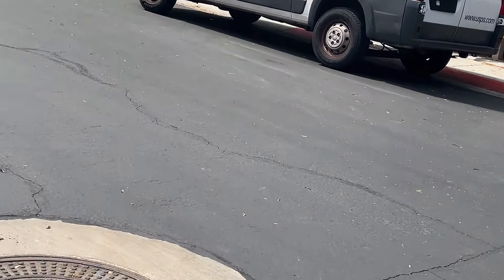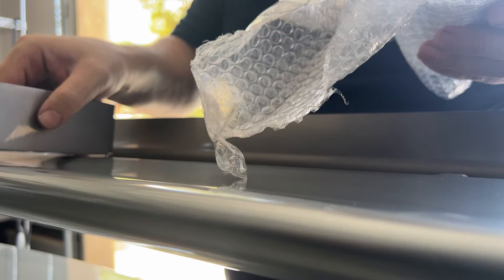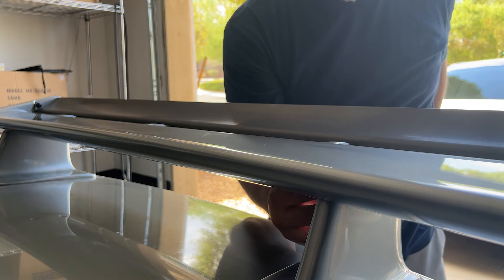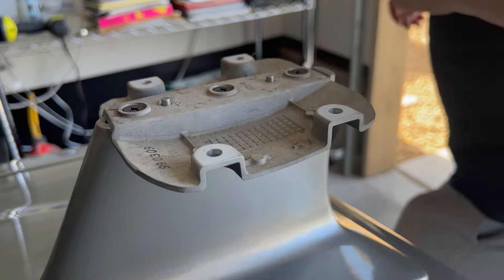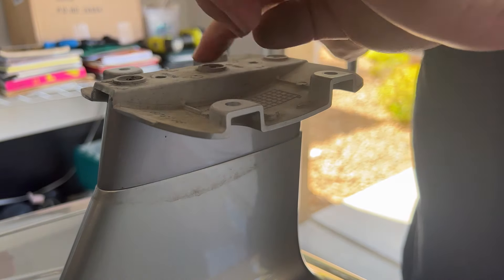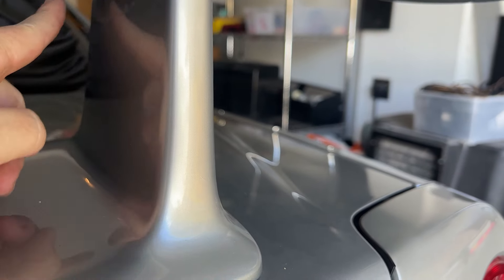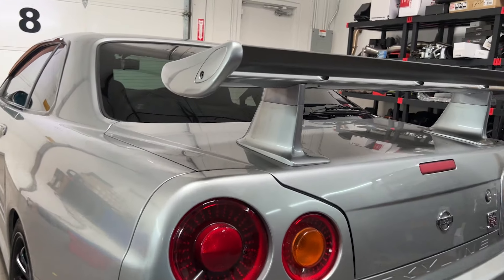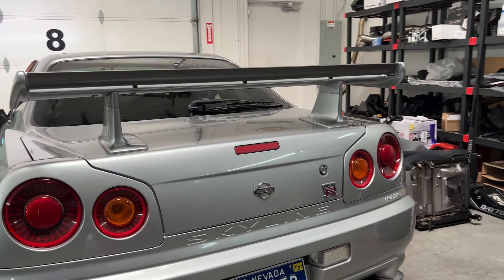R34 Night Pager Wing Risers - Wing Stay/Riser Installation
One of the biggest problems with the R34 GTR Model is the Visibility  - Wing risers solve this problem